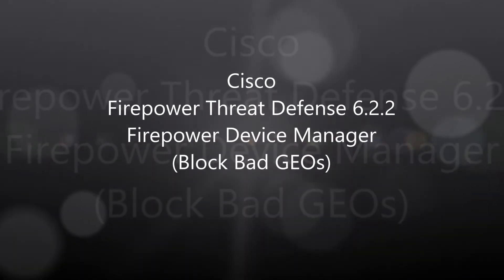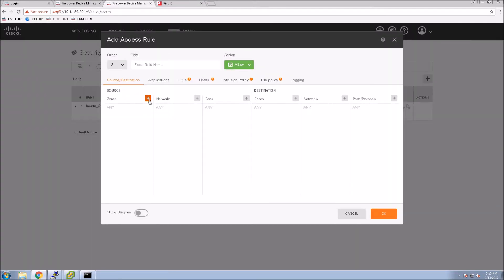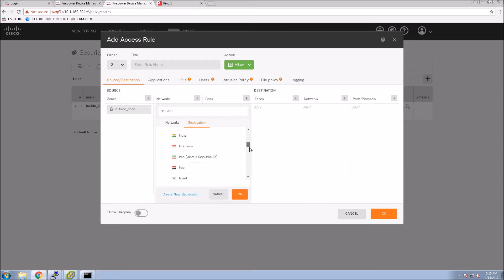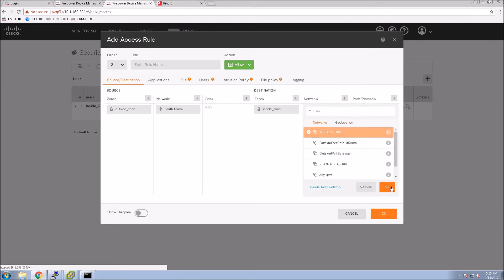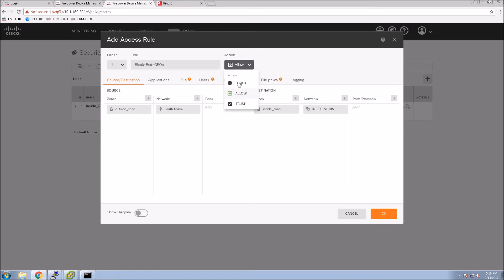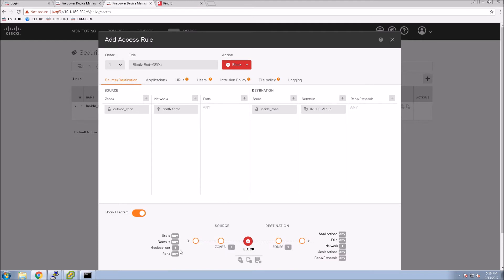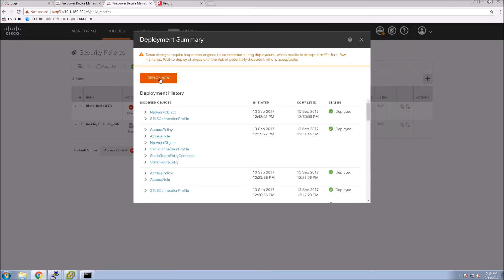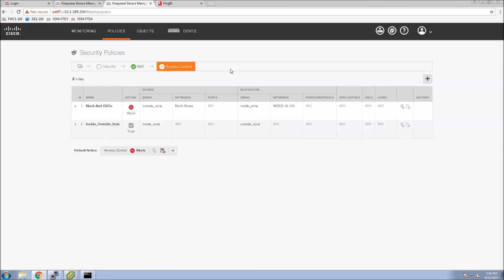6. Cisco Firepower Threat Defense 6.2.2: Firepower Device Manager (Block Bad GEOs)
Firepower Threat Defense 6.2.2 using Firepower Device Manager to build a policy blocking hostile or bad GEOs